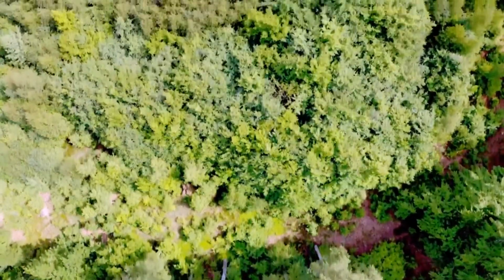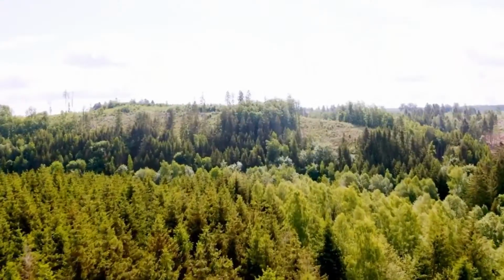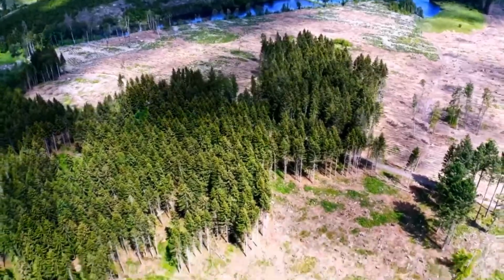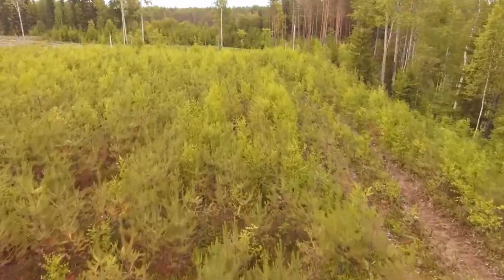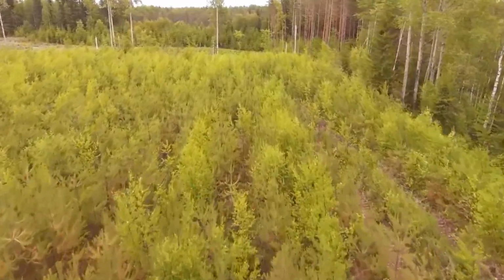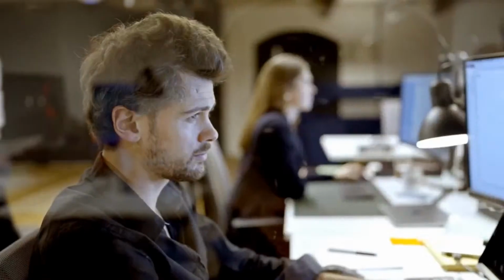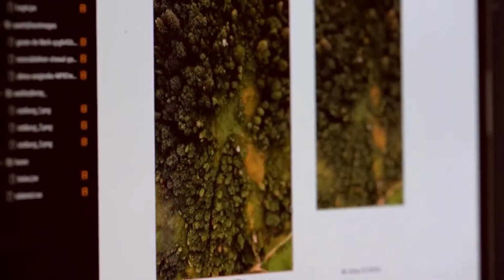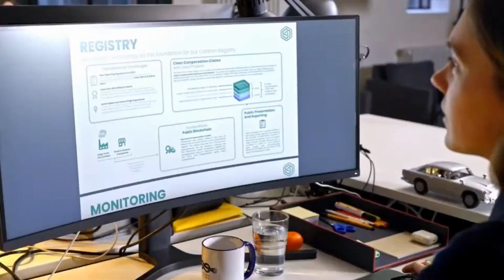CarbonStack uses Satellite Imagery to Empower Afforestation for Sustainable Emissions Offsetting